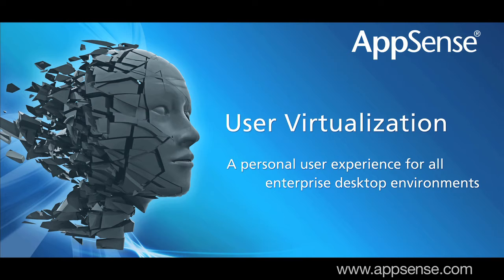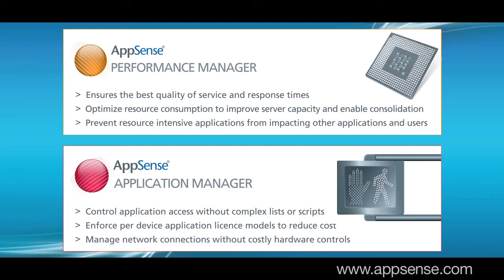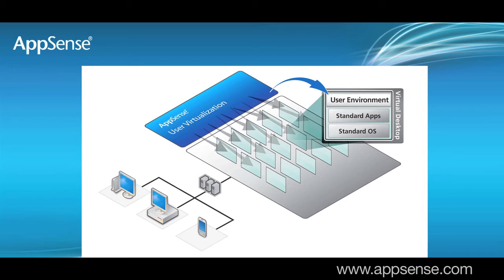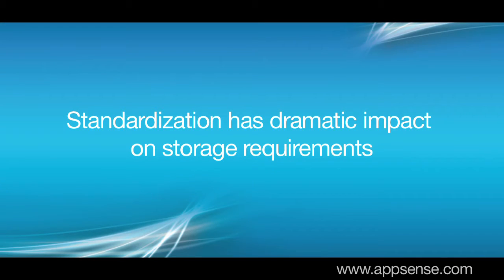AppSense customer video: QBE Insurance Group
QBE is utilizing AppSense user virtualization solutions to deliver desktop virtualization to support offshore developers and to help effectively manage their user profiles.

With AppSense, QBE is experiencing faster logon times and end user satisfaction. In addition, AppSense is allowing seamless migration between desktops regardless of delivery mechanism or operating system.

Also, Check out the UTMB and Kaweah Delta AppSense customer videos, also on this AppSense YouTube Channel.